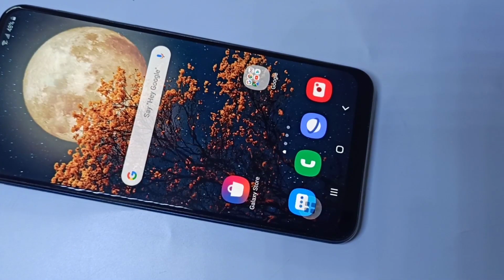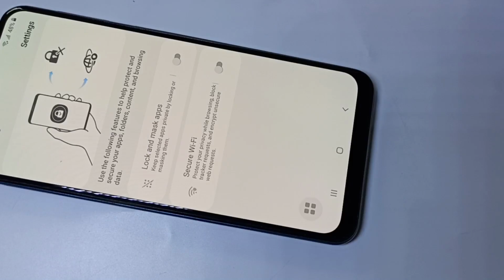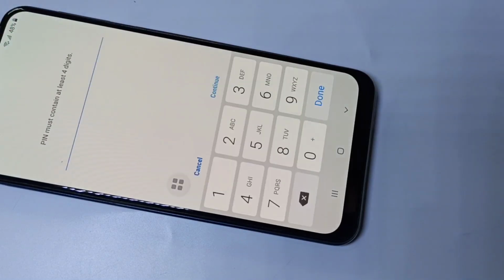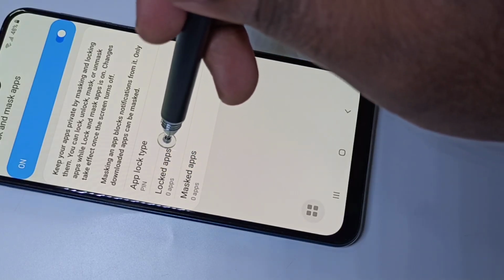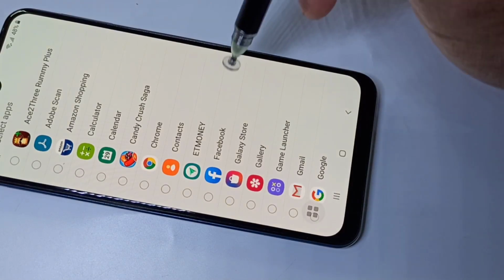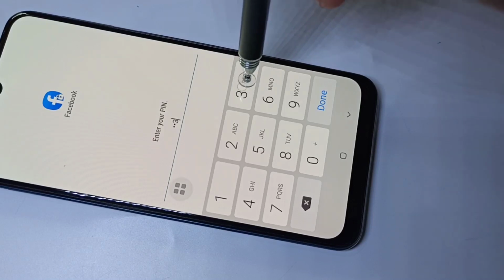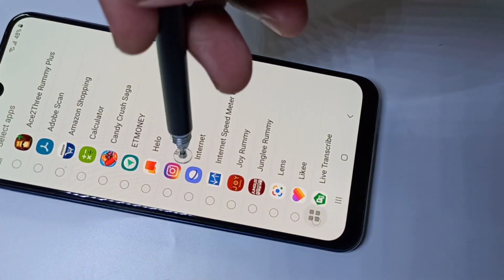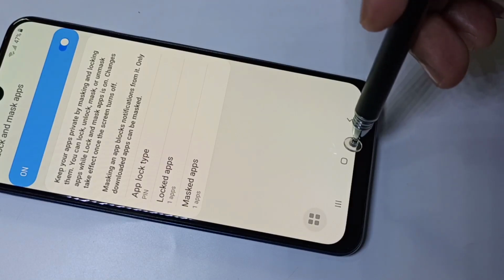Samsung Galaxy M31s How to Lock and Hide Apps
How to Lock and Hide Apps in Samsung Galaxy M31s
How to set app lock in Samsung Galaxy M31s
Samsung Galaxy M31s app lock with password